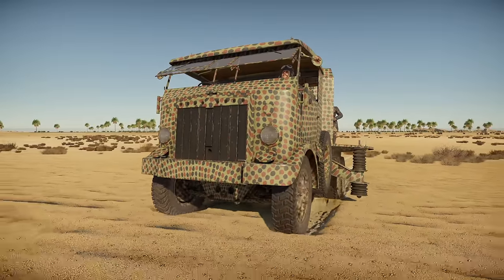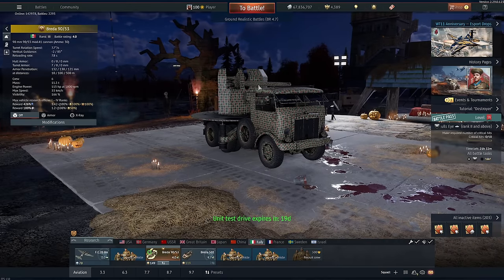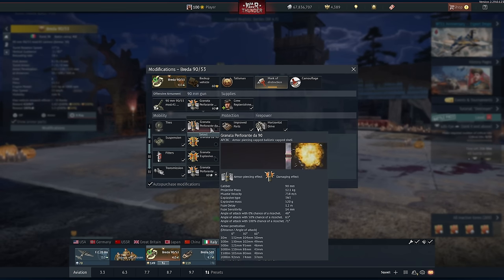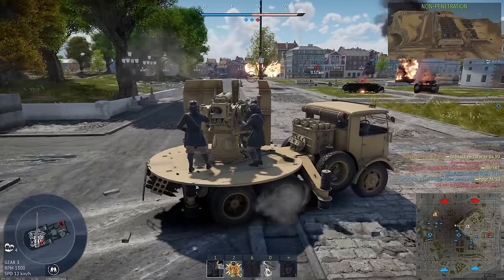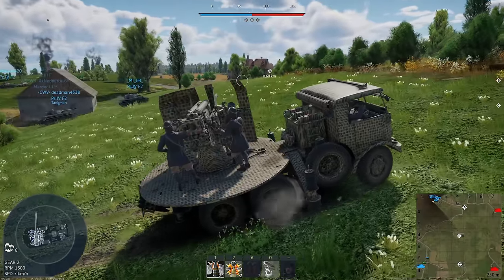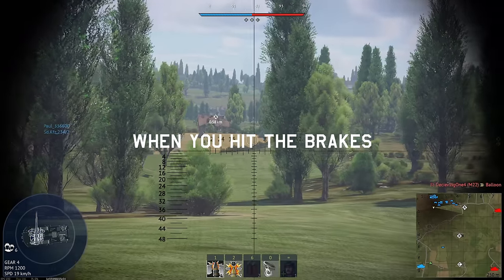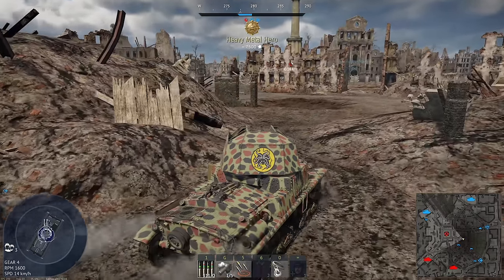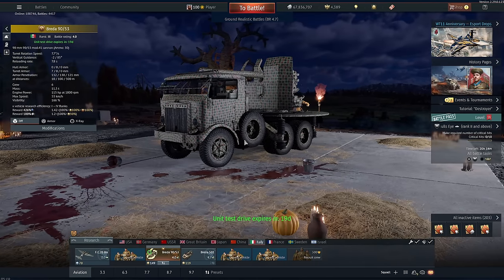BATTLE PASS HAS A BATTLE BUS - Breda 90/53 in War Thunder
The Breda 90/53 is an Italian Truck that's the top reward for the Battle Pass Tropical Storm.  The Breda has the exact same 90mm cannon as the Breda 501 but it's just on a much worse truck!

The Breda 90/53 only has -2 degrees of gun elevation making it very difficult to fight on hilly terrain.  Couple this with the low engine power making it literally impossible to drive up a hill, it can be pretty frustrating.

The good news is, the 90mm Breda is a really good cannon meaning when you do hit something, it's going straight back to the hanger!  Very handy for those full uptiers against KV-1's and the like!

Pretty fun! :)

SUPPORT ME

SOCIALS